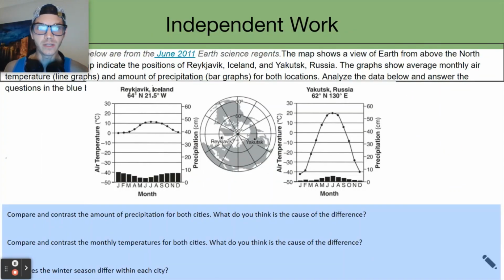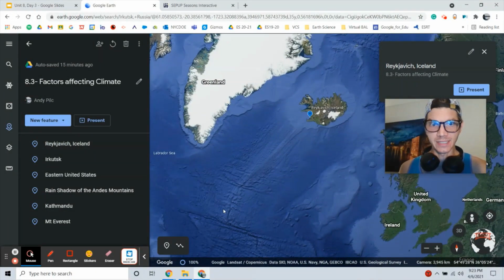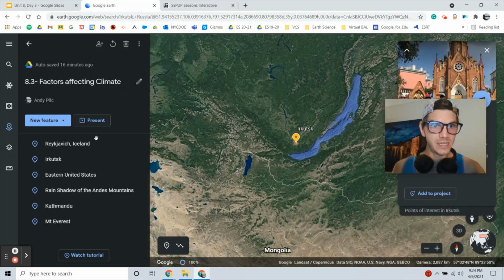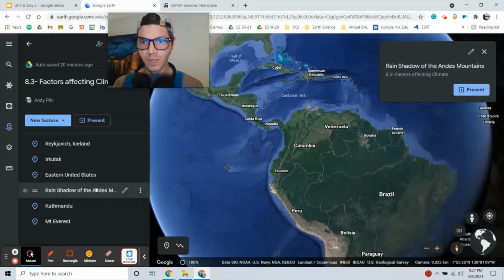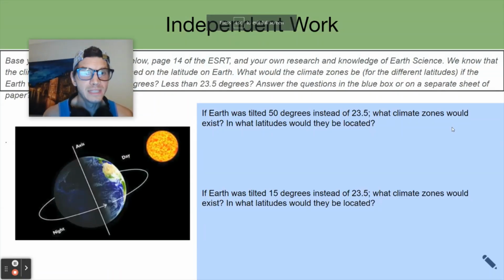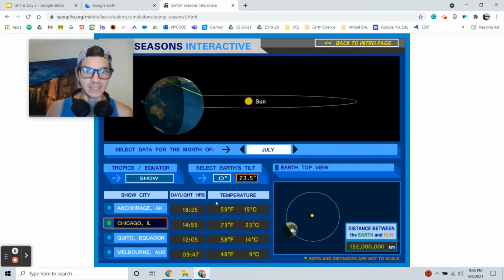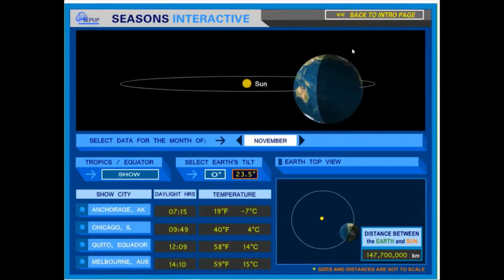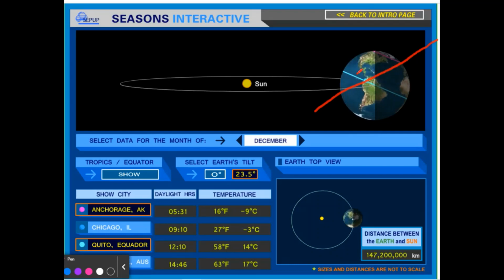Science_EarthScience_Unit8_Climate_Day3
Factors affecting local climate